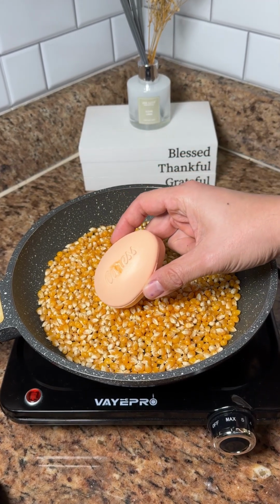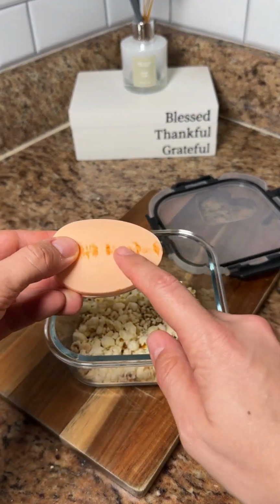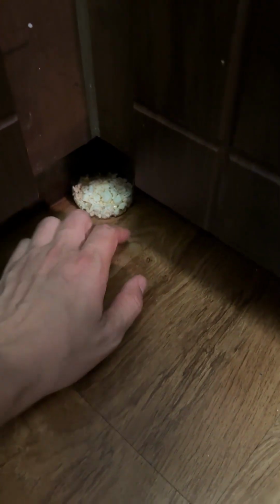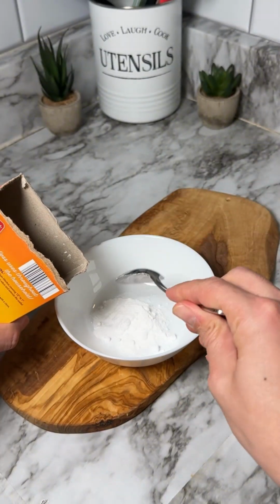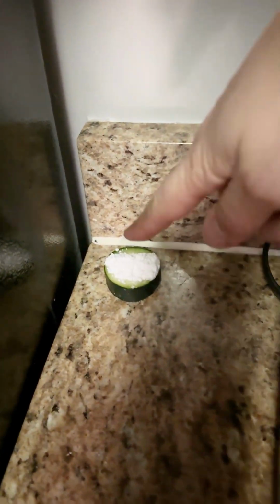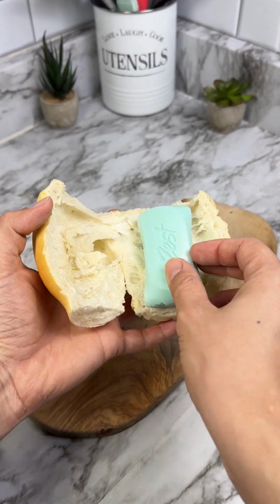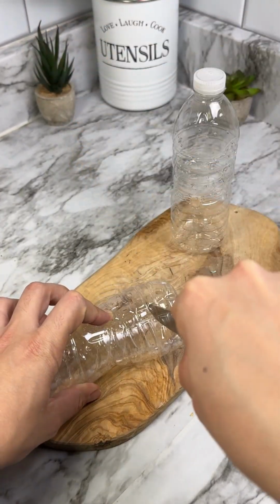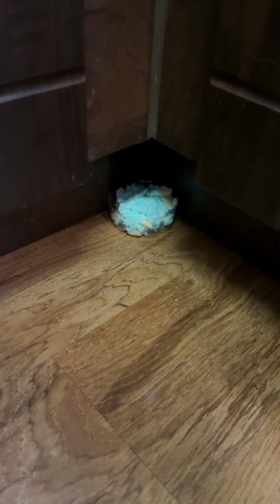What's The MOST EFFECTIVE Homemade Pest Control Method Ever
🪳🐭 3 POWERFUL DIY Pest Control Hacks You Need to Try! 🥒🍞🍿
Say goodbye to cockroaches, rats, and annoying bugs—without chemicals or expensive products! In today’s video, we’re combining THREE viral pest control tricks using common household ingredients to naturally eliminate pests and keep your home safe, clean, and fresh.

👇 Full Recipes Below – WATCH until the end for the most powerful results!

💥 METHOD 1: Popcorn & Soap Trap
🍿 Ingredients:
• Popped popcorn (crushed)
• Grated bar soap
• 1 tbsp baking soda
• Empty plastic bottle

🔧 Steps:
1️⃣ Mix crushed popcorn, grated soap, and baking soda.
2️⃣ Place in bottle base or container near pest hotspots (under sink, behind fridge).
✔ Works by attracting pests with popcorn smell while soap and baking soda eliminate them.

💥 METHOD 2: Cucumber + Baking Soda Mix
🥒 Ingredients:
• 1 sliced cucumber
• 3 tbsp baking soda
• 1 tbsp sugar
• 2 tbsp flour

🔧 Steps:
1️⃣ Mix dry ingredients and sprinkle over cucumber slices.
2️⃣ Place where pests gather (baseboards, cabinets).
✔ Cucumber repels, sugar attracts, baking soda eliminates.

💥 METHOD 3: Bread Bait + Soap & Toothpaste
🍞 Ingredients:
• 1 bar soap (grated)
• 1 tbsp toothpaste
• 2 tbsp sugar
• 1 tbsp baking soda
• Bread pieces
• 2 plastic bottles (cut into containers)

🔧 Steps:
1️⃣ Mix grated soap, toothpaste, sugar, and baking soda.
2️⃣ Coat bread with mixture, place in bottles.
3️⃣ Position bottles in corners or near drains.
✔ Bread draws pests, while mix destroys them naturally.

🔥 Why These Work:
✔ Natural + chemical-free
✔ Budget-friendly
✔ Safe for pets and kids
✔ Repels and eliminates pests effectively

💬 COMMENT your city if you’re trying this at home!